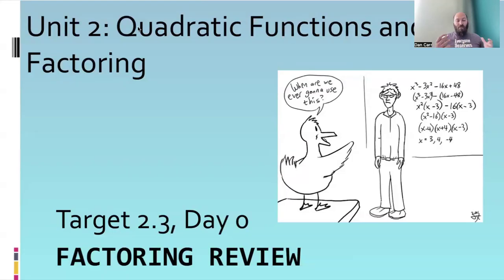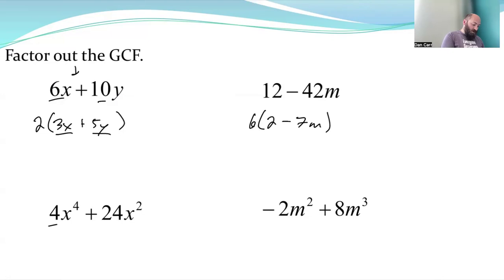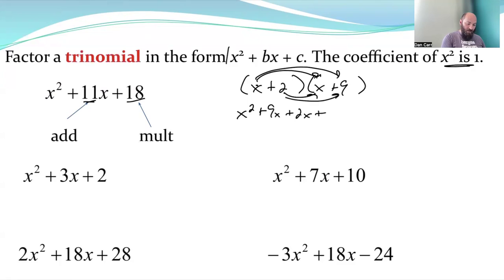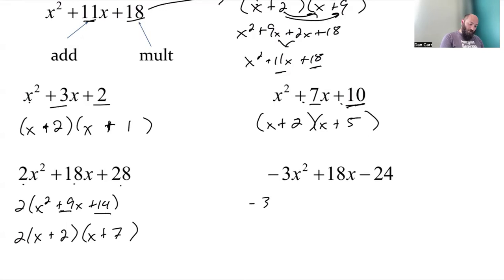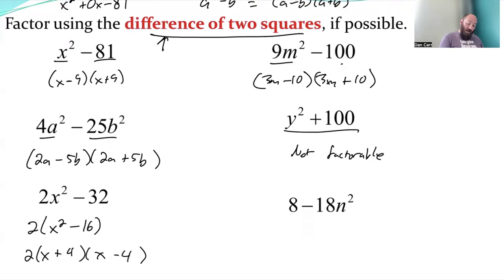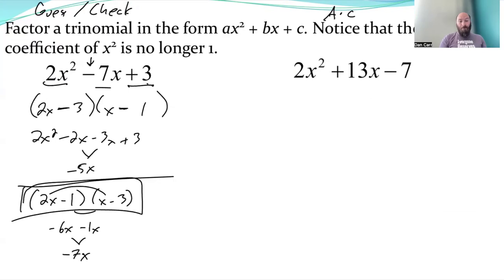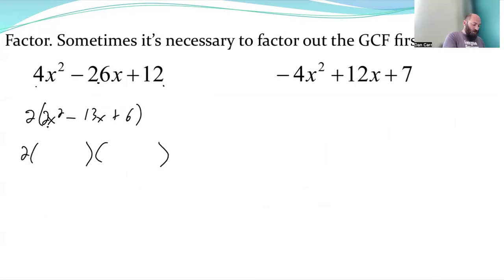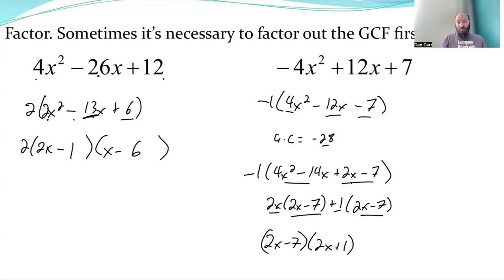2 3 Day 0 Factoring Review